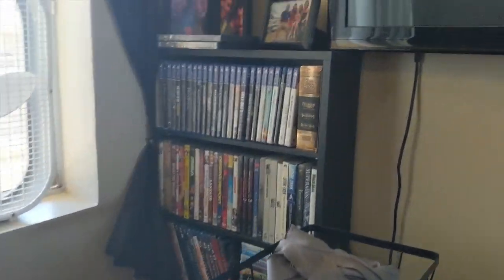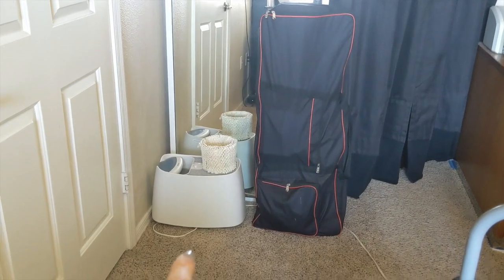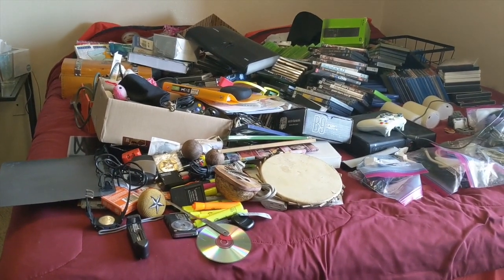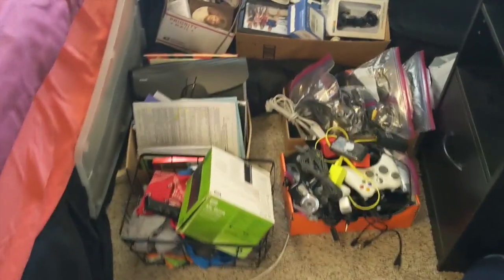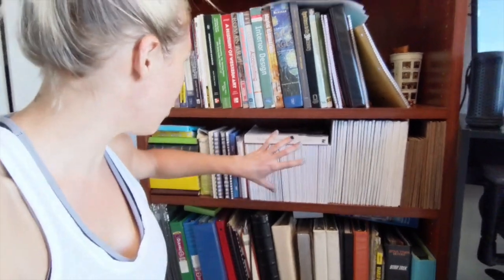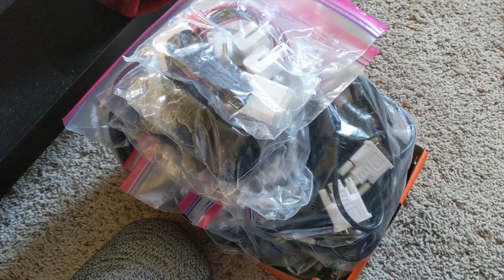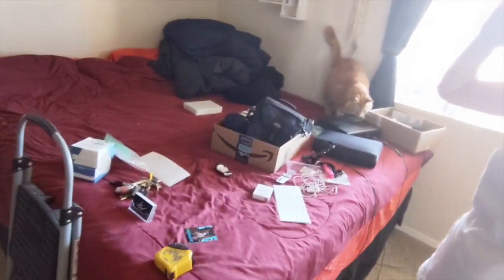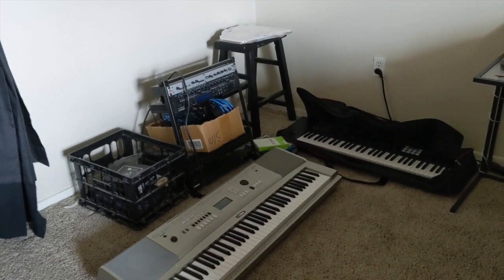Extreme Declutter! Bedroom Organization | Cleaning Motivation!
I did an EXTREME declutter on my bedroom! It need some serious organization!!! I hope this gives you guys some motivation to get all that tedious cleaning started!

gabbiwarrick